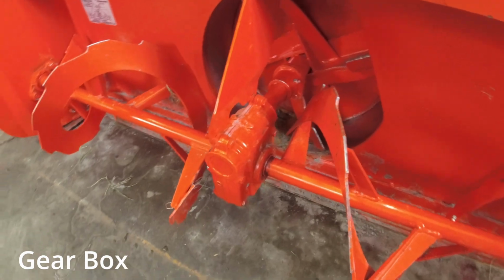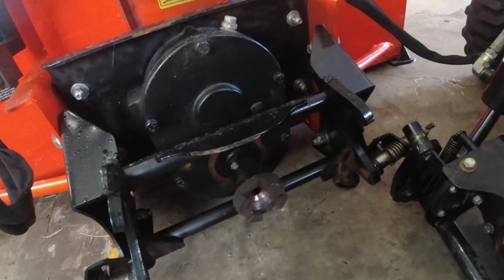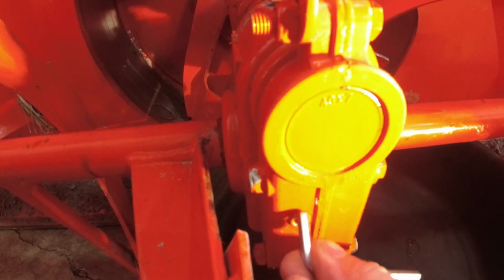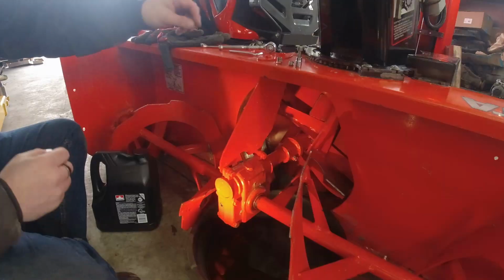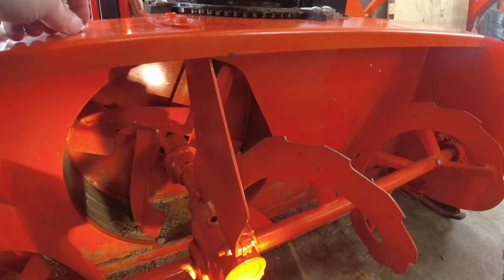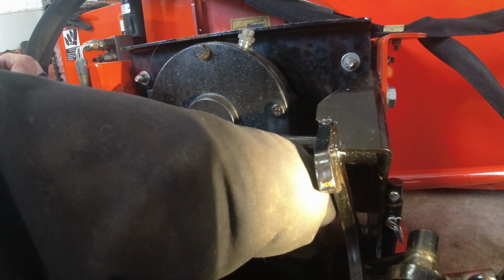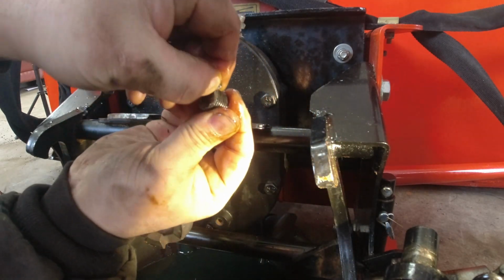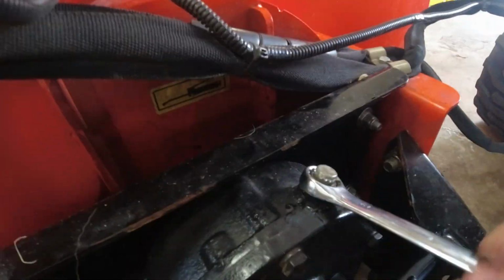Kubota's BX2822A Snowblower Fluid Change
Change the Kubota's BX2822A Snowblower Fluid Kubota Maintenance

What did you do On Your Land today?

If you'd like to send items by mail, please use the following address:

Some of the items I use in my projects
Wallenstein BX36s Woodchipper
Milwaukee M18 Fuel Chainsaw
DJI Osmo Action
Toro Time Cutter zero turn